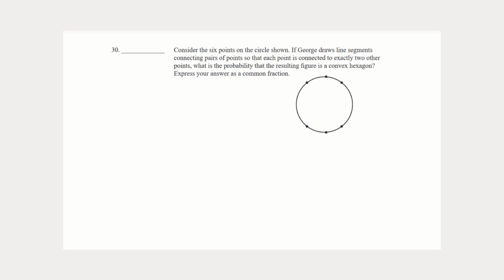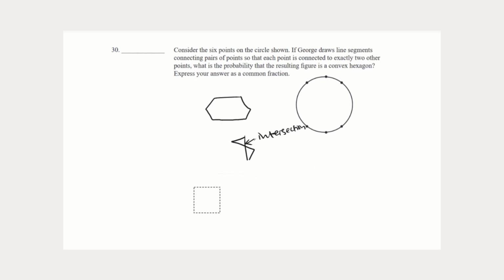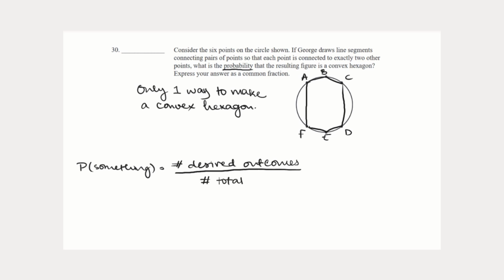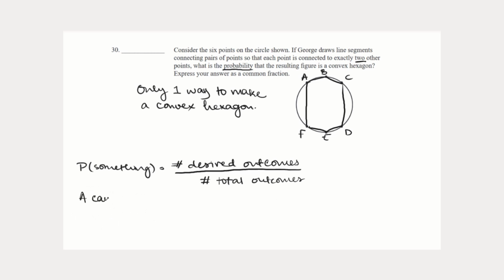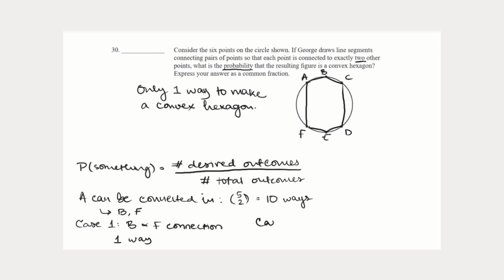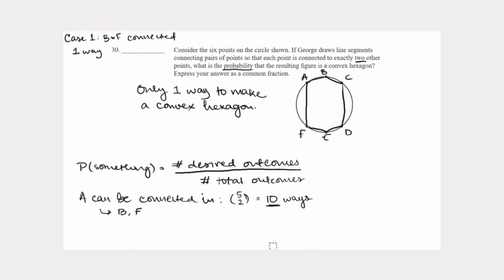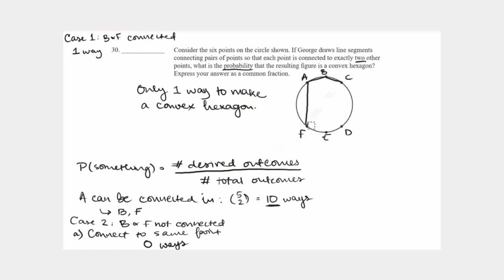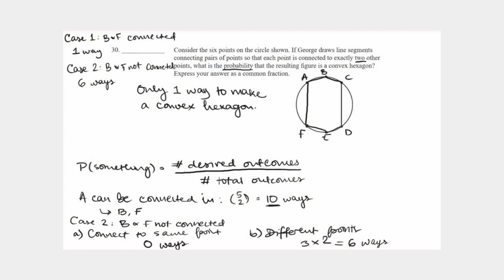2023 Chapter Sprint 30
We are RMM (Rastogi Mathemagicians) Club and strive to make competition math fun and easy-to-understand. We are always looking to bring together and prepare creative, mathematical mentors in middle school and high school who share a passion for helping students succeed and can serve as a role model for their younger classmates.

fun math activities / mathcounts fun / easy math / simple algebra / math tricks / math explained